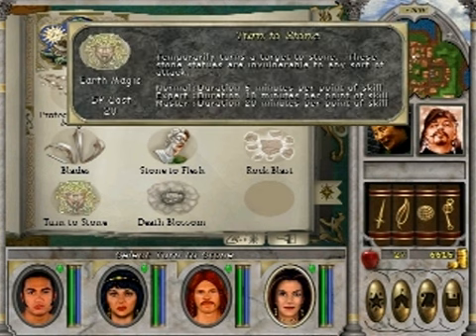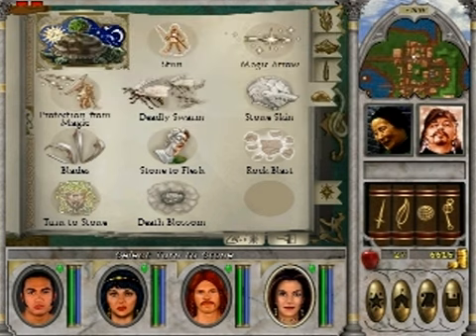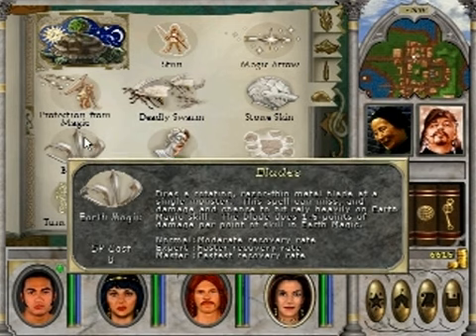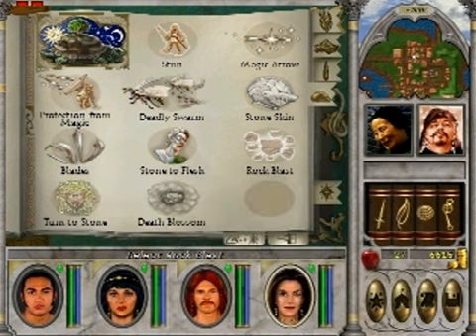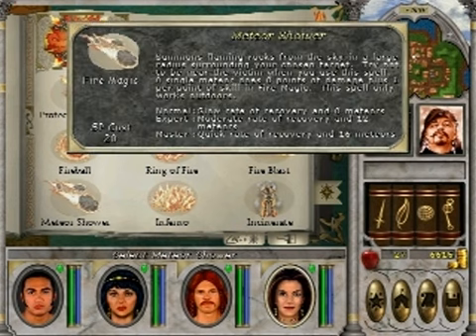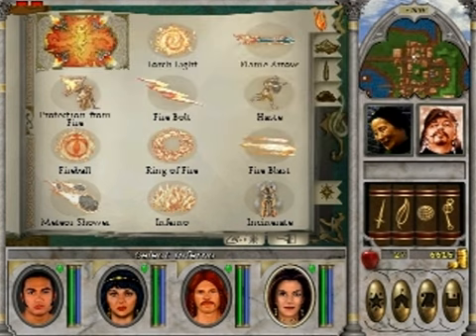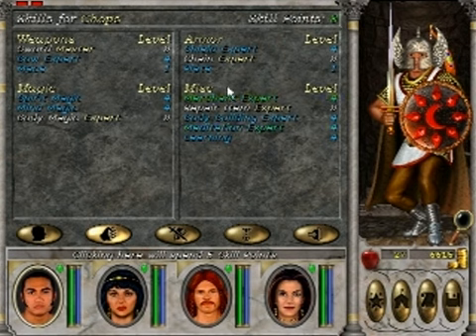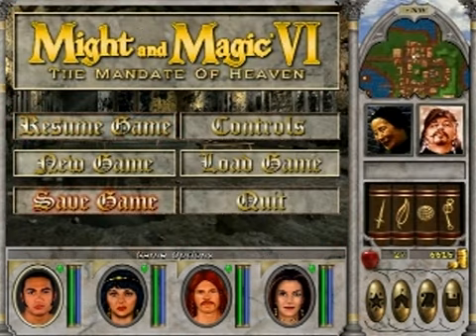Let's Play Might & Magic VI 112